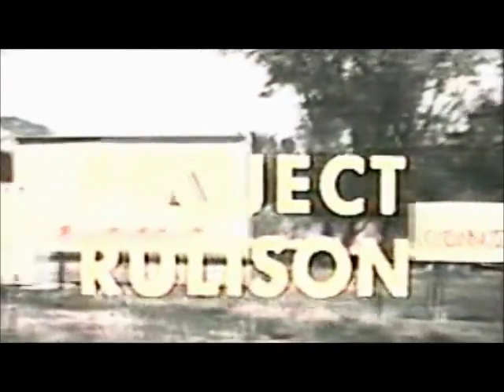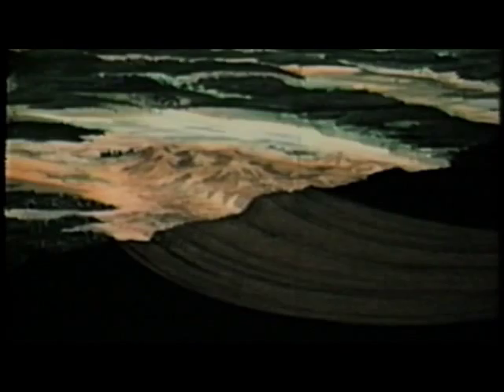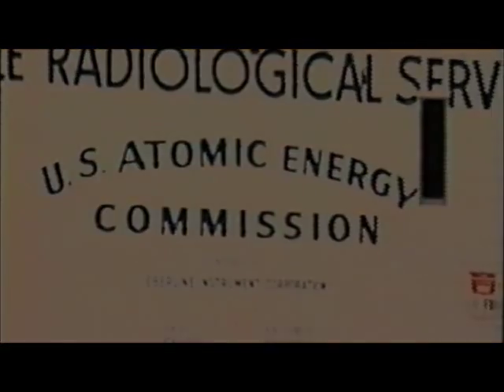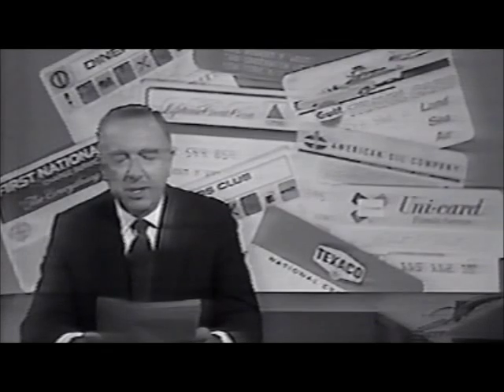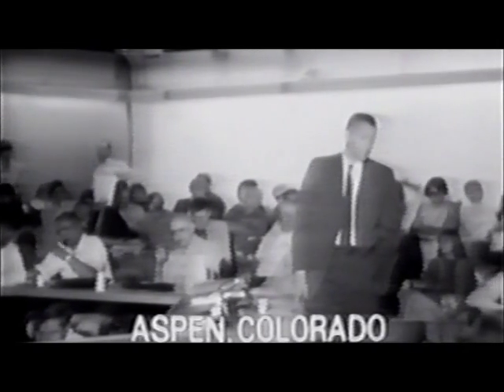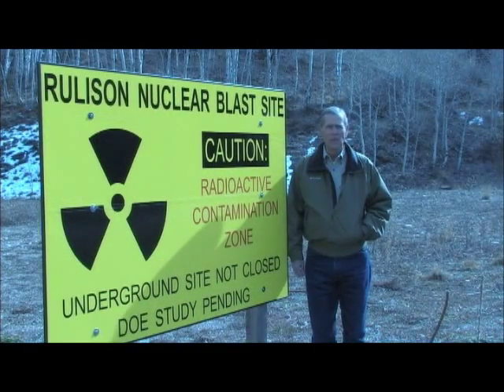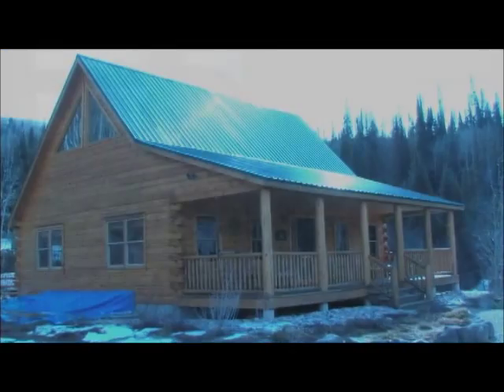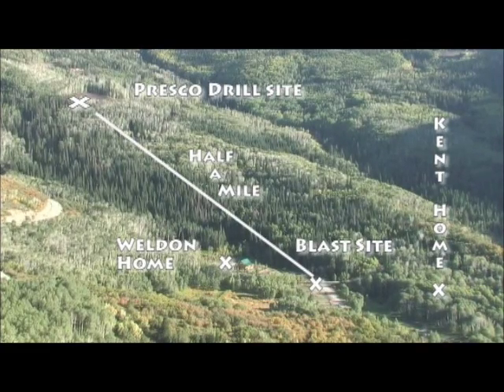Project Rulison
1969 footage of Rulison "Ground Zero" detonation.